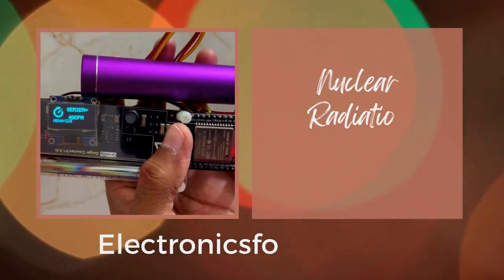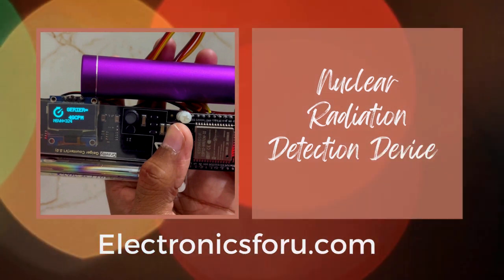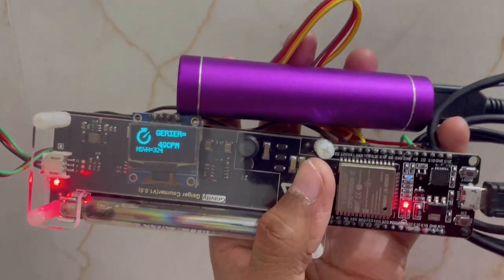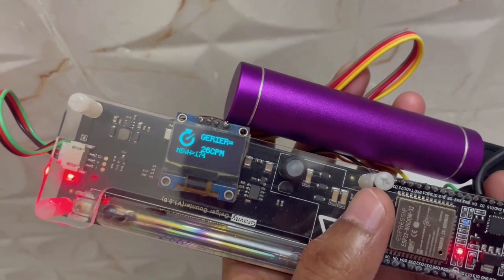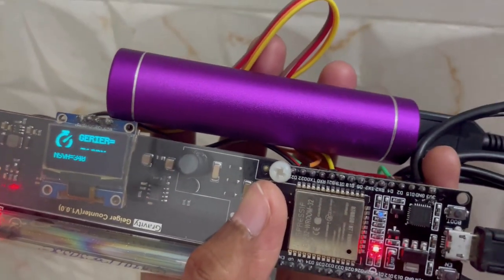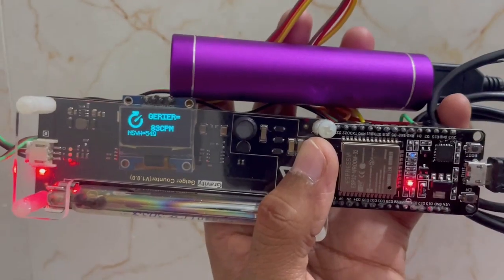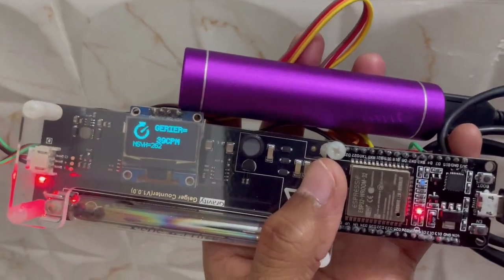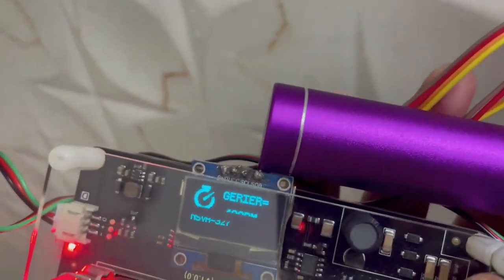Nuclear Bomb And Radiation Detection Device | Electronics DIY Project PoC Video